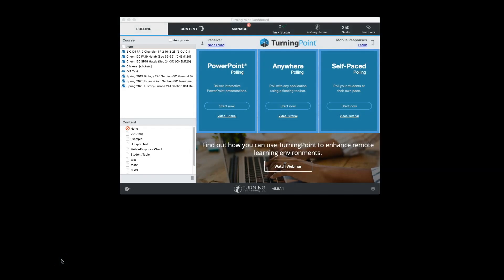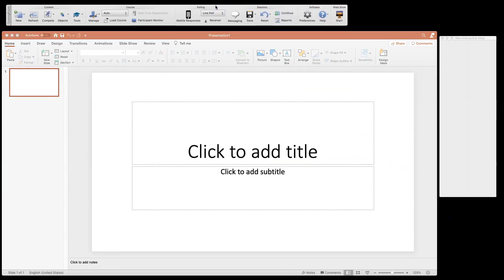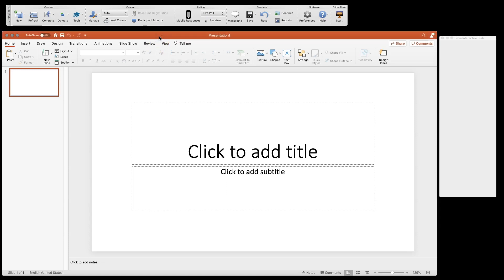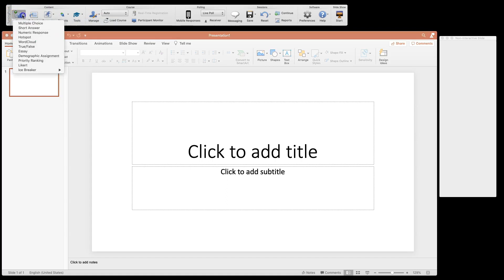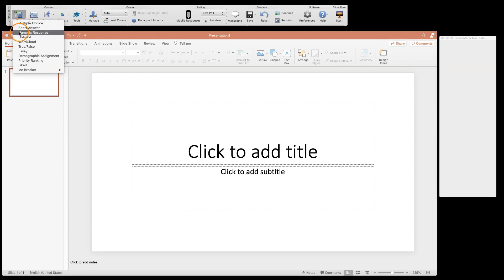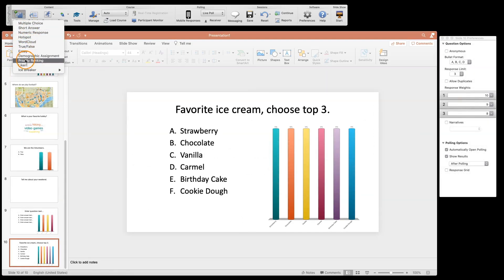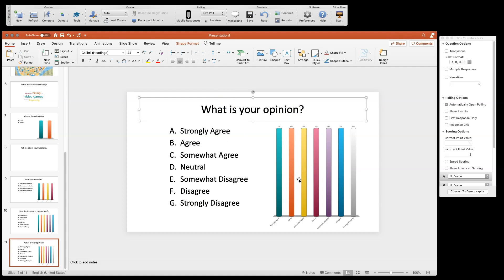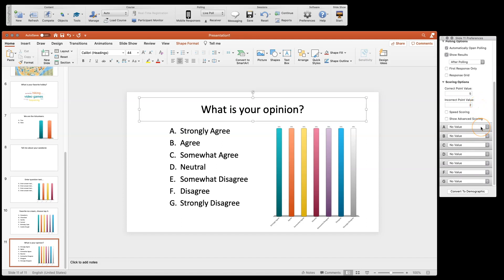TurningPoint Desktop: Create Likert Scale Questions for PowerPoint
This short video demonstrates how you can create Likert scale questions using PowerPoint polling in TurningPoint Desktop or PointSolutions Desktop.